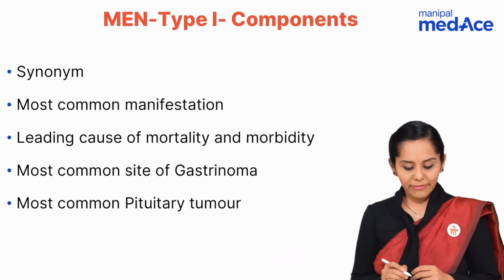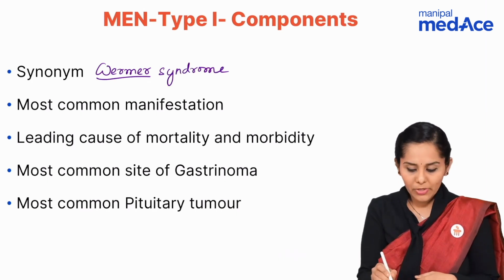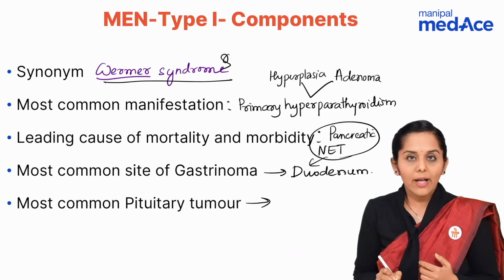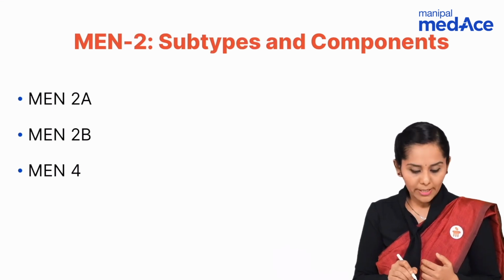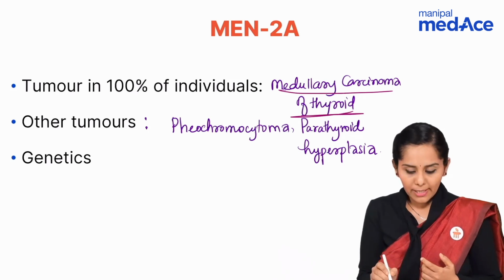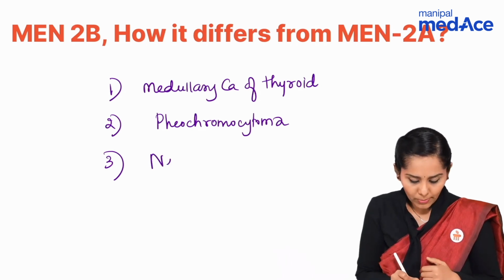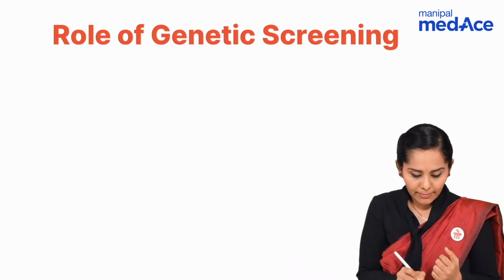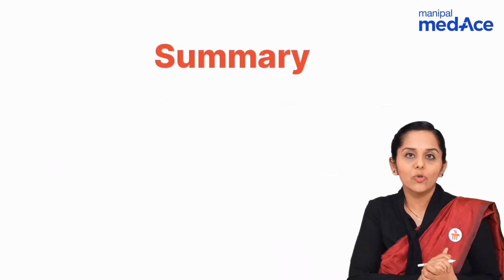Pathology: Exploring Multiple Endocrine Neoplasia Syndrome with Dr. Ranjana | Manipal MedAce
Join Dr. Ranjana as she explores Multiple Endocrine Neoplasia Syndrome (MEN) in this informative video. Discover the different types of MEN, their pathophysiology, clinical manifestations, and management strategies. This session is essential for medical students preparing for exams and anyone interested in endocrinology and pathology. Enhance your understanding with expert insights from Manipal MedAce.

Manipal MedAce is here to help you ace your exams from day-one of your MBBS to your NEET-PG/INI-CET.